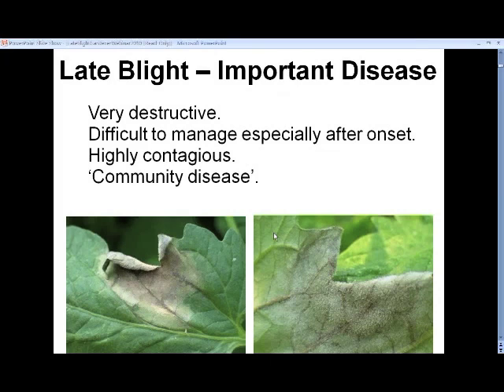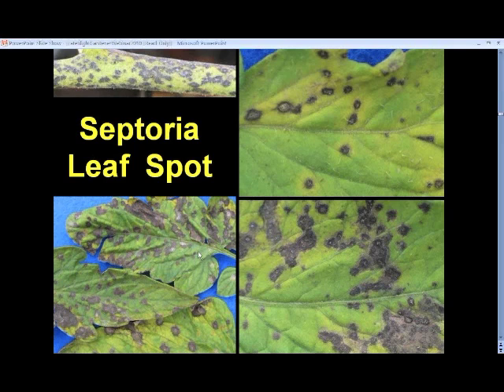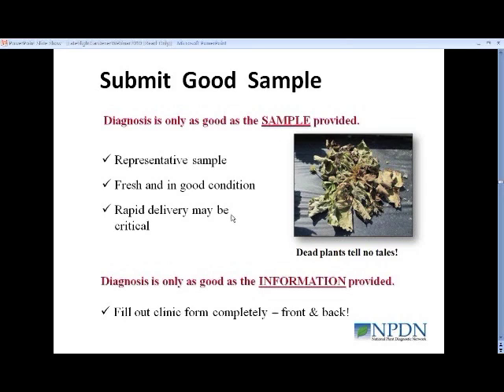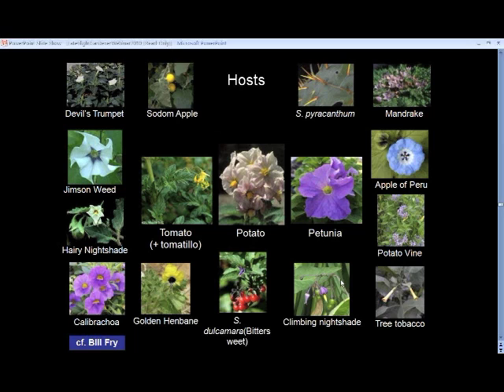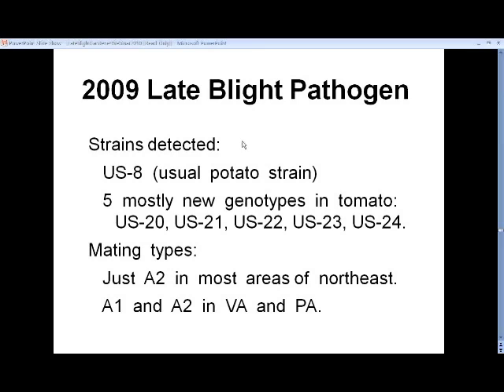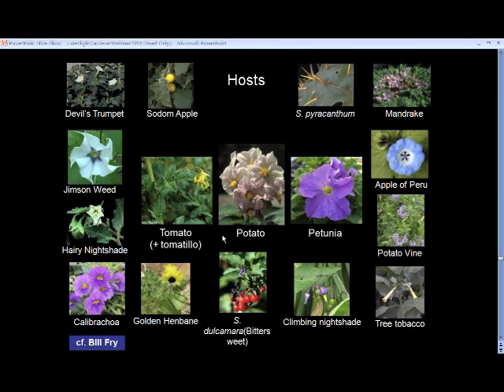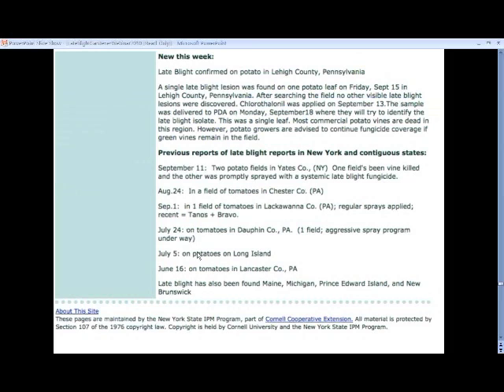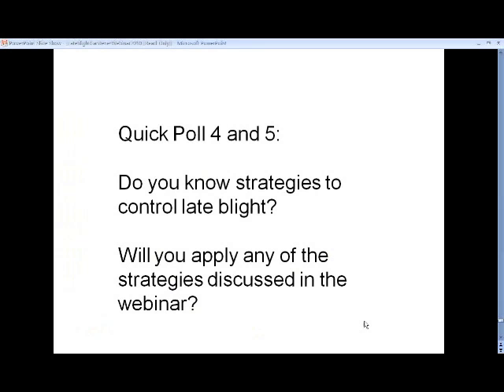Late Blight Control in Your Organic Garden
Late blight is a serious disease of potato and tomato family crops worldwide that reached epidemic proportions on U.S. farms and gardens in 2009. Join eOrganic presenter Dr. Meg McGrath of Cornell University for a free Webinar to learn about the late blight disease cycle, how to diagnose the disease, how to control the disease in your garden, and the important role of home gardeners in minimizing the spread and impact of late blight.